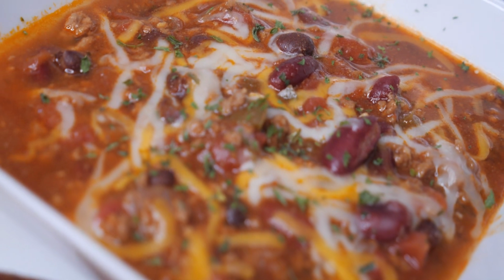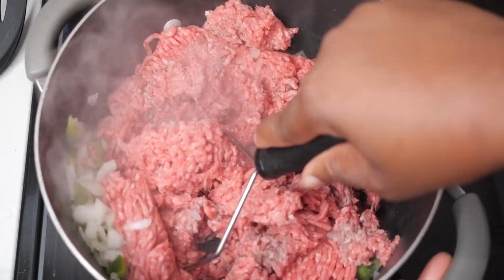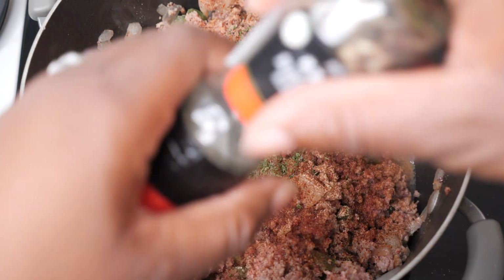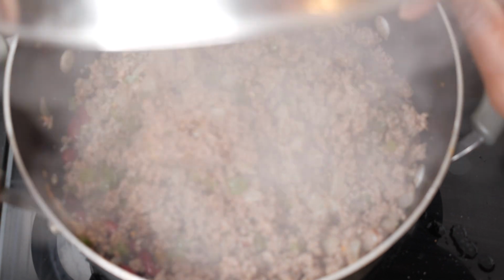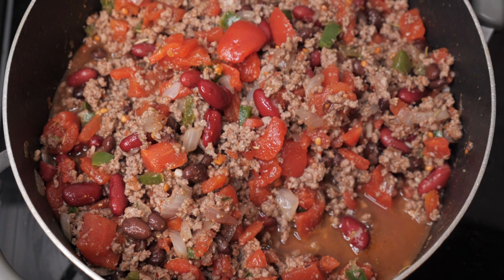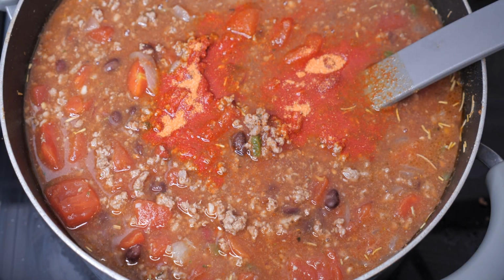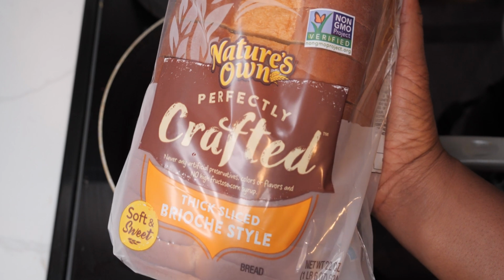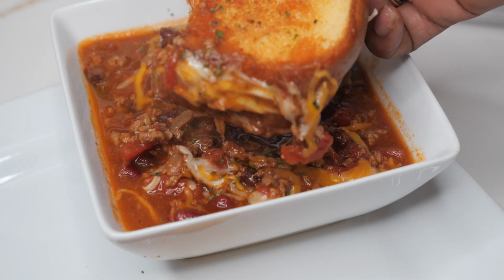EASY CHILI RECIPE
Welcome back! It's not too late to go to the store and grab these ingredients for some delicious chili. Check out this easy recipe!